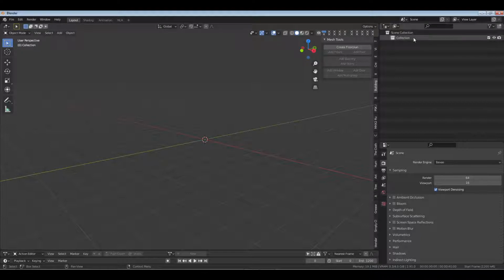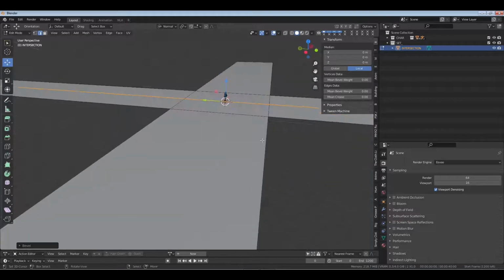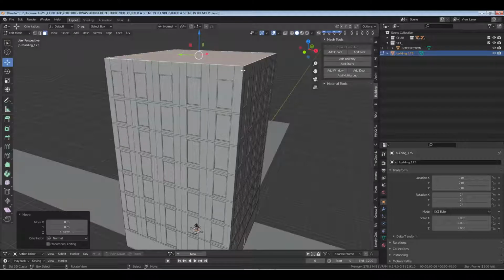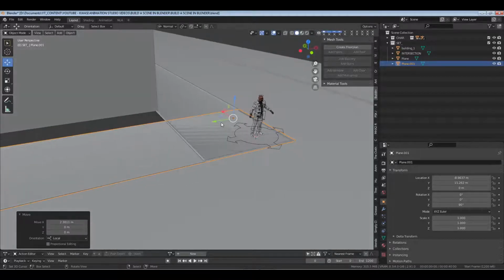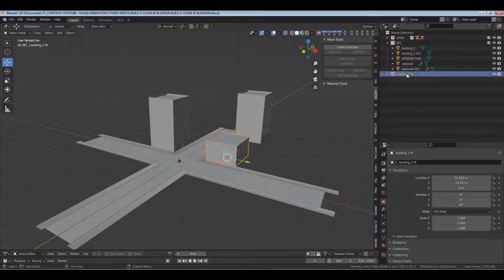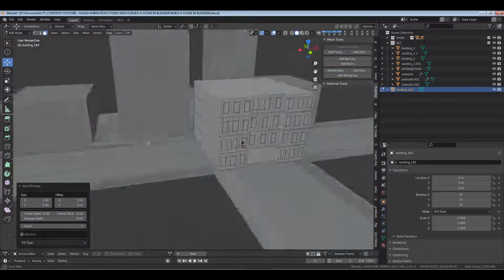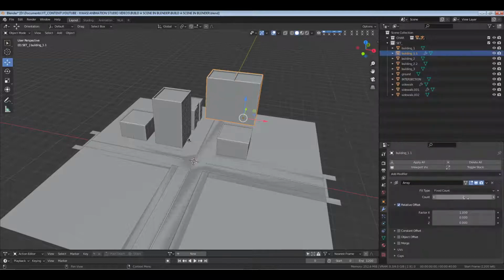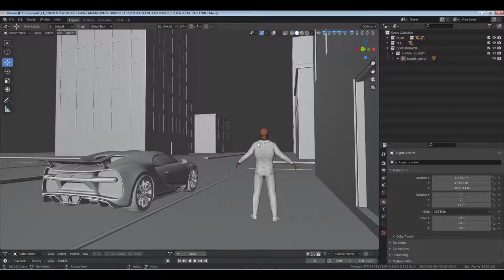CITY BLOCK IN BLENDER: LET'S LEARN SOMETHING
Building a city block in blender to demonstrate how to make a functional area for filming your animations. This can be done for various types of scenes and environments, based to your needs and tastes.